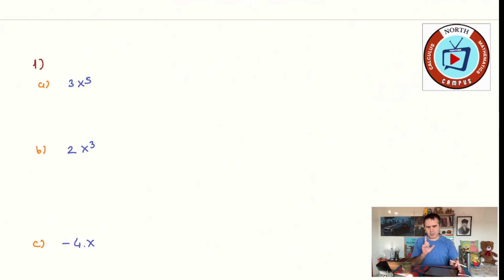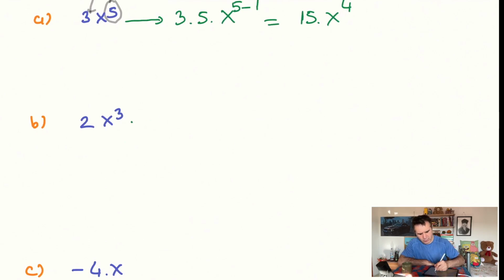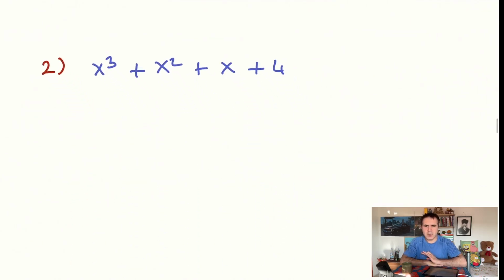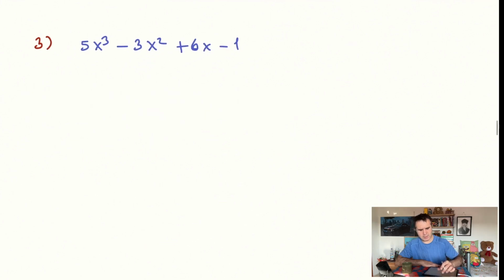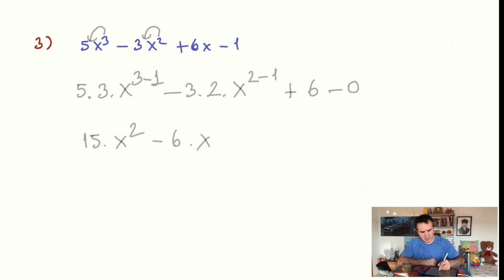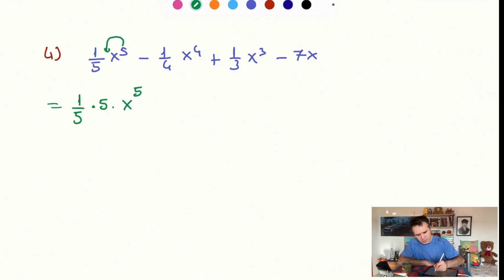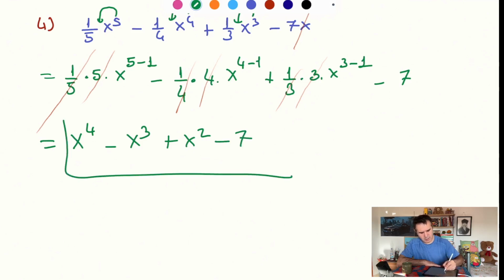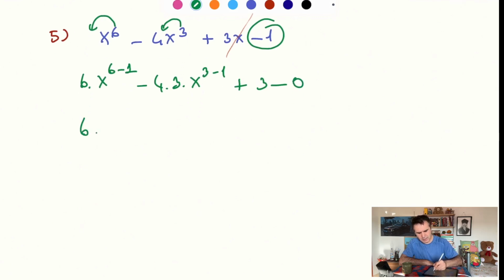⚡ Derivatives of Polynomial Functions – Step by Step | The Ultimate Calculus Guide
⚡ In this episode of The Ultimate Calculus Guide, we explore the derivatives of polynomial functions step by step. You’ll see how to differentiate sums of powers of x efficiently and understand the key rules behind polynomial differentiation.
Whether you’re preparing for exams or just want a solid foundation in calculus, this video will help you master derivatives of polynomial functions!
💡 Key topics in this video:
Derivatives of polynomial functions
Step by step application of differentiation rules